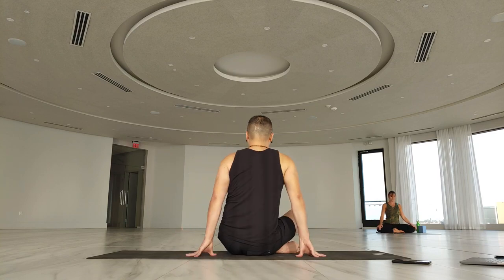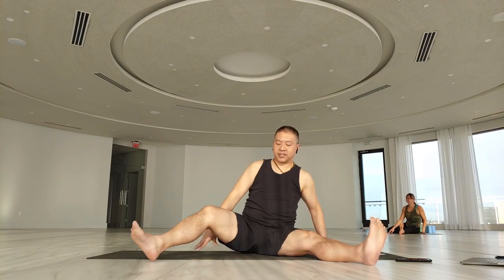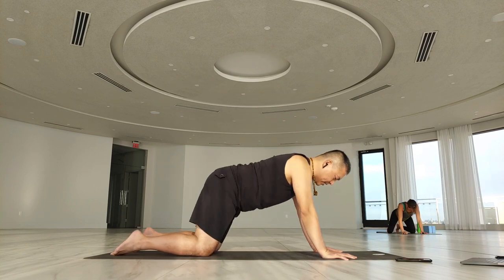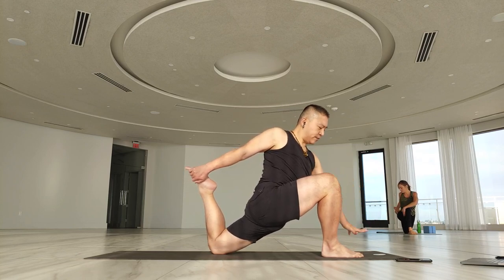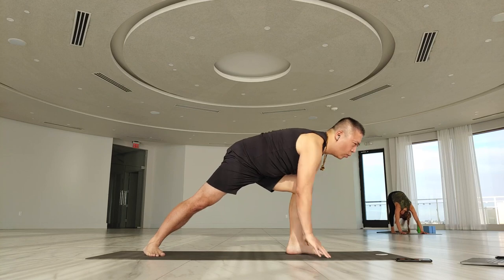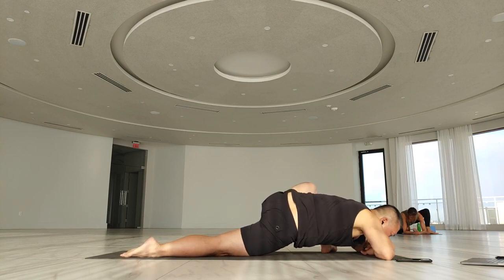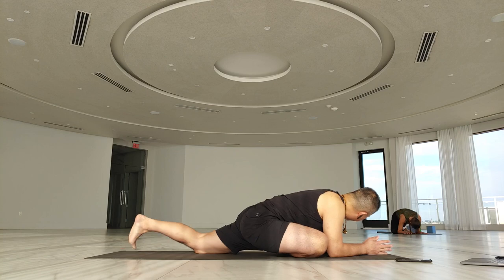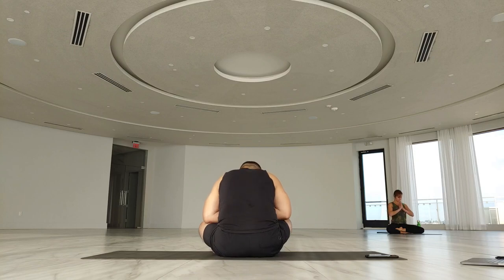Int/Adv Lab - Intense Lower-Half Stretch & Strength (22.12.18) Vinyasa Yoga